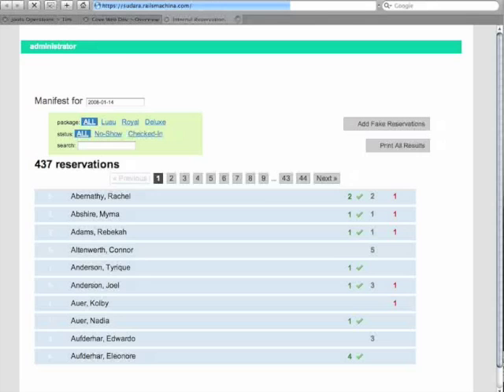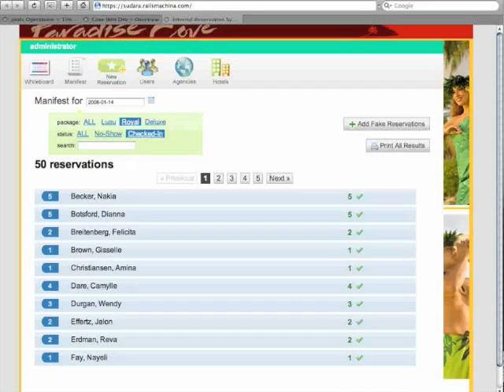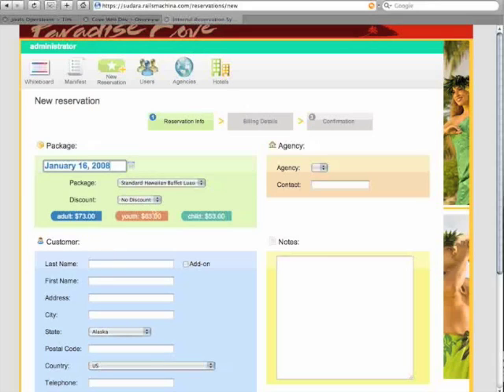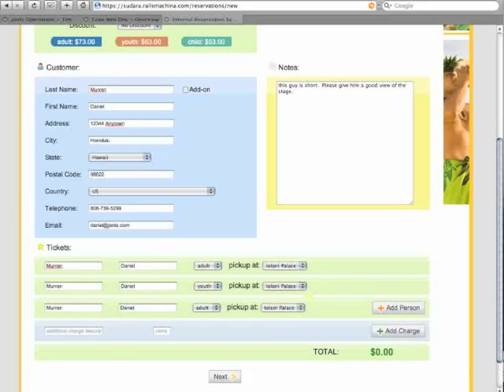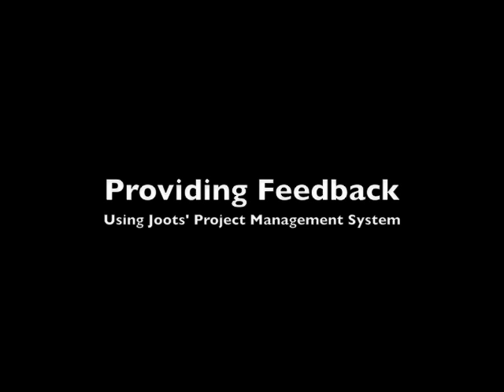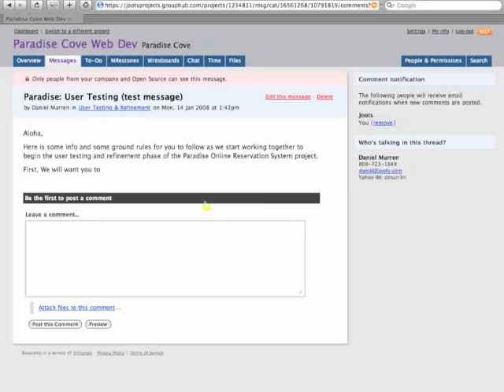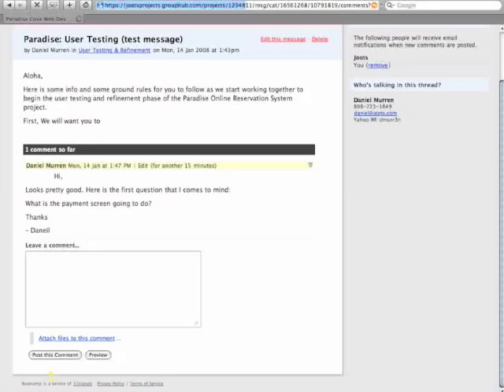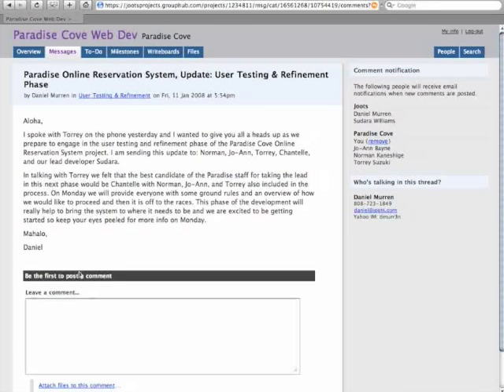Paradise Cove User Testing Intro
A brief video introducing Paradise to the test system